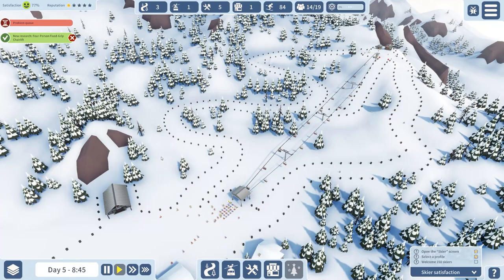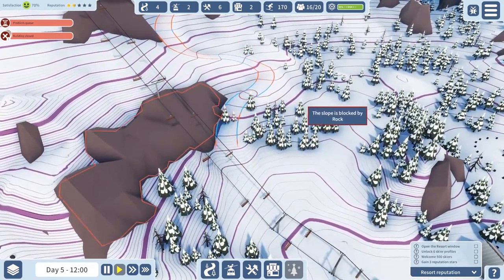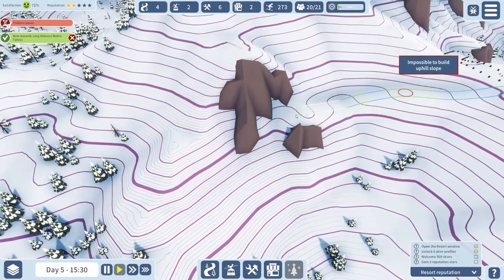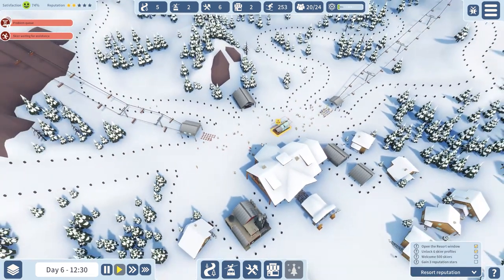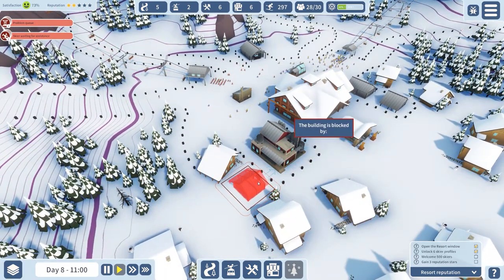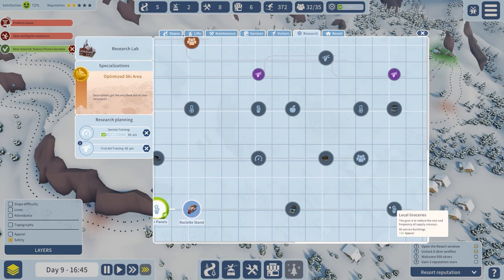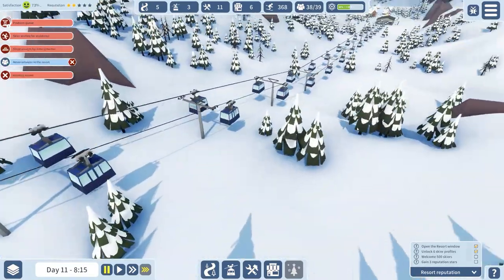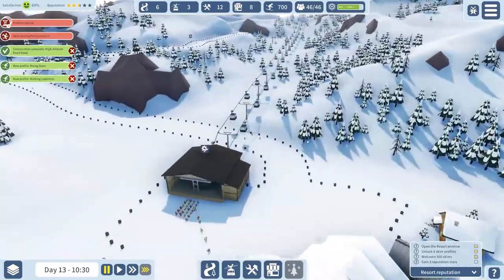Going for Gondolas | Snowtopia #2 - Let's Play / Gameplay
Beverage obtained so let's play Snowtopia.

Welcome to Snowtopia, a world of endless winter fun.

Build the ideal ski resort to keep your skiers smiling all the way down the mountain. Get to know every cliff and crevice as you plan pistes, place lifts and build essential facilities. Take on the challenge to create a resort where life is always good!

Plan your pistes:
Place pistes on the mountainside in just a few clicks with the easy-to-use creation tool. Read the terrain, and choose the best spot to lay down trails for every skier ability.

11 different types of ski lift give you plenty of choice for scaling the heights. 12-person gondola lifts are fast, but tricky to build on the steep mountain slopes. A two-person chairlift might be a better choice, but watch out for queues at the bottom!

Luckily, ever-advancing ski lift technology means there are always new options to try. The latest models can make even the highest peaks accessible in no time.

Plan, build and improve until you’ve created your dream ski area.

Welcome skiers of every kind:
You might have thought perfect pistes were enough to keep skiers happy, but it’s not so simple. With 12 different skier profiles in the game, some are more interested in a good raclette, while others come to commune with nature. And then there are the hardcore ski fanatics, who won’t settle for anything less than the longest run the mountain has to offer.

There’s no money in Snowtopia. Make your skiers happy enough and they might join the team of volunteers running the resort. Divide your workforce between the lift operators, maintenance crew, service facilities, and resort improvement team.

Growing the reputation of your resort leads to more skiers on the slopes. But beware - more skiers means more accidents! Make sure you have enough snow groomers and ski patrols to keep the slopes safe at all times.

Remember, no one likes a broken chairlift, but everyone loves sunbathing on the terrace!

Sit back and chill on the mountain:
Once your resort is built and your skiers are happy, you deserve a little break. So find yourself a perfect little corner on the mountain to drink it all in, maybe near a pretty forest piste next to a ski lift perched on a picturesque clifftop.

You’re in the mountains. Enjoy the frosty kiss of the cold air on your face and kick back to some cool tunes.

Welcome to Snowtopia, the game where it’s good to just chill.